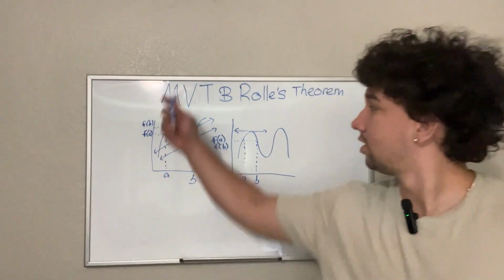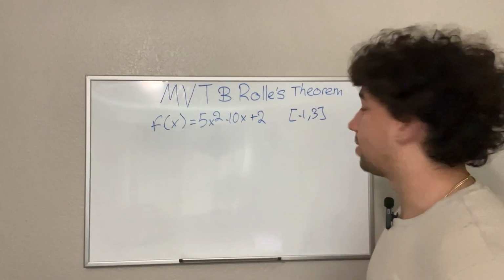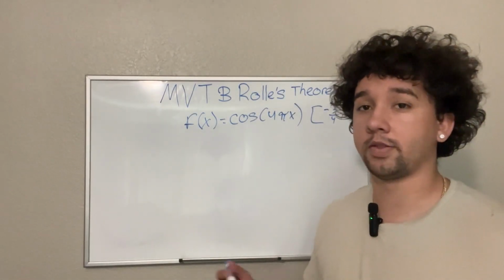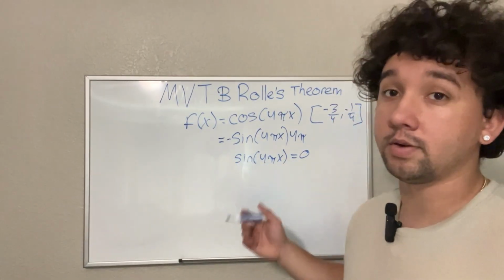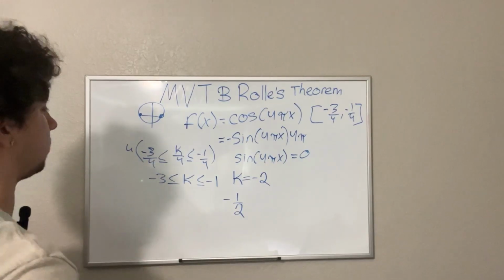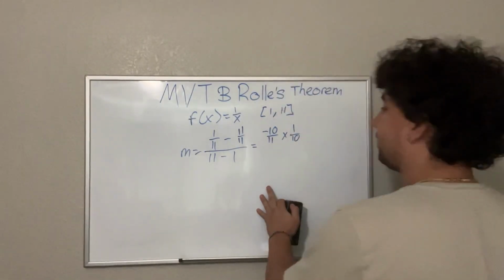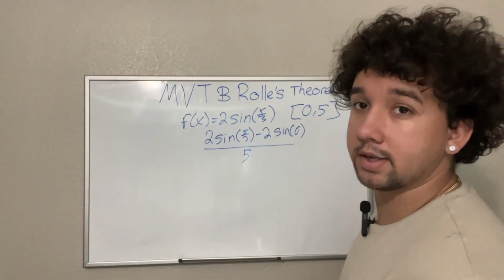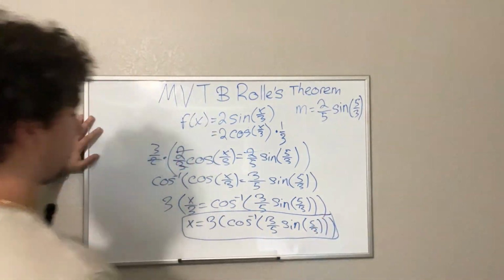Mean Value Theorem & Rolle’s Theorem Explained Simply! (With Examples)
Learn how the Mean Value Theorem (MVT) and Rolle’s Theorem work — and why they’re so important in calculus!
We’ll walk step-by-step through what each theorem means, the conditions they need (continuity, differentiability, etc.), and how to find the special point c where the instantaneous rate equals the average rate.

Time Stamps:
• Rolle’s Theorem – Question 1 → 2:07
• Rolle’s Theorem – Question 2 → 5:33
• Mean Value Theorem – Question 1 → 13:57
• Mean Value Theorem – Question 2 → 17:53
📘 Topics Covered:

Rolle’s Theorem (definition + example)

Mean Value Theorem (definition + example)

Geometric interpretation

How they connect

💡 Perfect for AP Calculus, college calculus, or anyone reviewing derivatives!